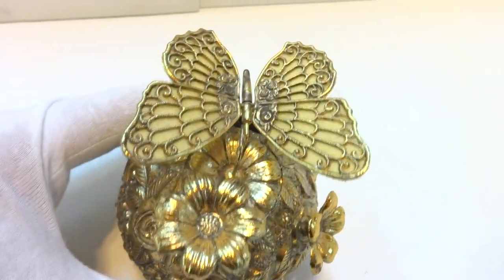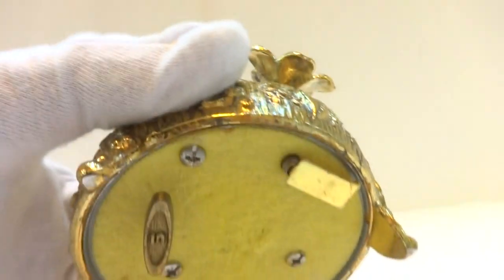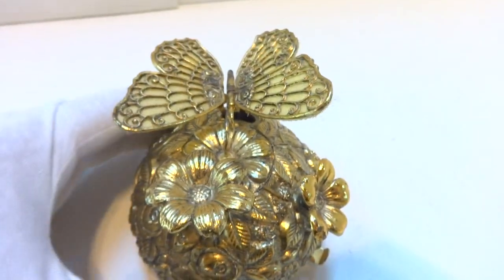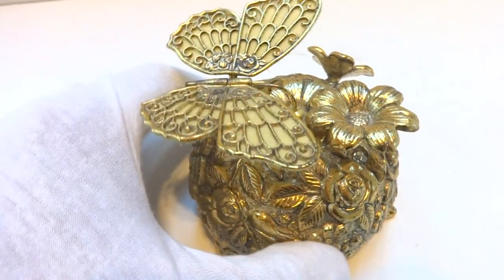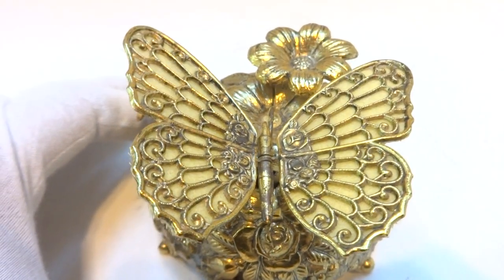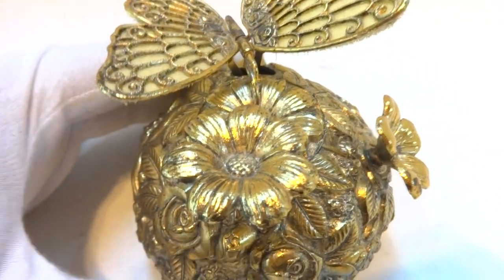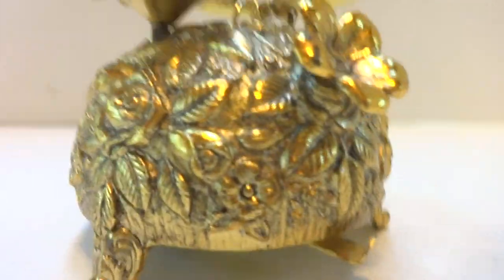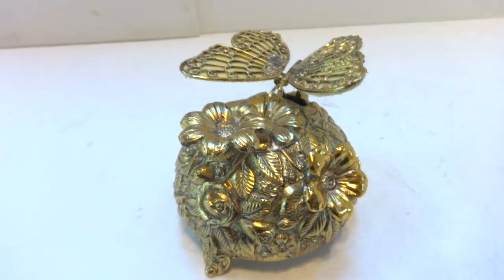Vintage butterfly automaton music box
Plays "Feelings" by Barbara Streisand